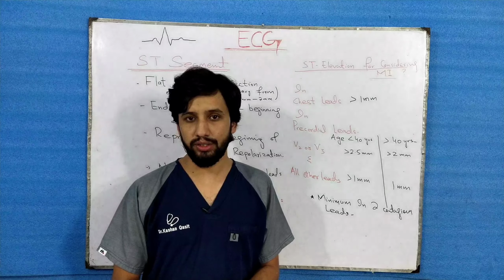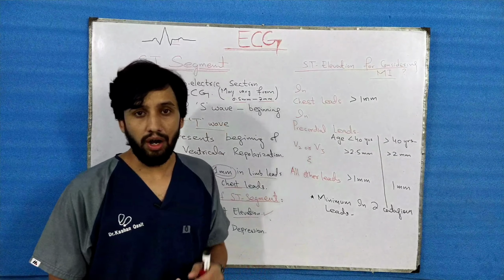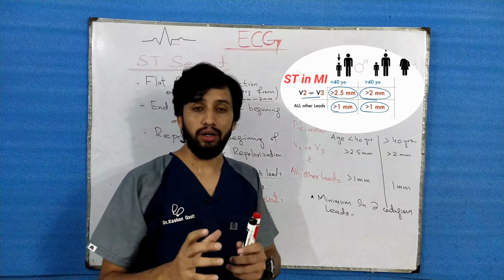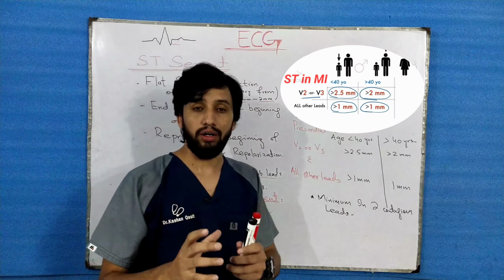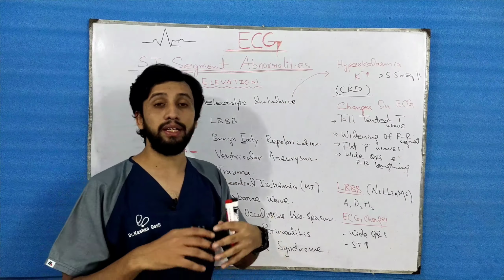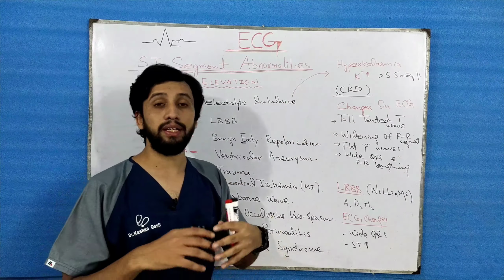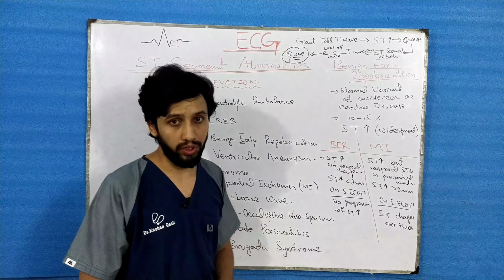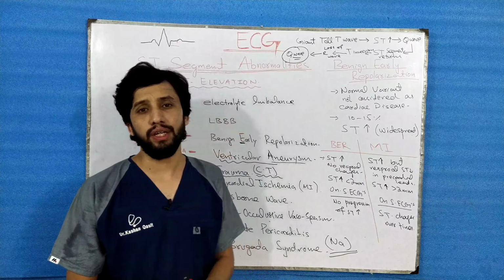ST Segment |ST Segment Elevation and Depression |ST Segment In ECG |STEMI |Dr.KQ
In this video today we are going to discuss about ECG and  today we will discuss ST segment of ECG.ST segment is flat isoelectric line in ECG.St segment elevation and depression are abnormalities of ST segment.Causes of ST segment elevation & depression can be remember by pnemonic ELEVATIONAB.st segment elevation myocardial infarction criteria is also discussed in video.Stemi which is st segment elevated MI can also be seen in ECG.
In this topic we will discuss following:
1:ST segment of ECG
2:ST segment elevation and depression
3:ST segment abnormalities
4:Causes of st segment elevation
5:Stemi
6:Nstemi
7:st segment ecg
8:st segment ecg interpretation
9:st segment elevation
10:st segment
11:st elevation
12:st segment depression
13:st depression
14:st segment elevation and depression
15:st segment elevation myocardial infarction
 16:st segment elevation v1-v3
17:st segment elevation v2
18:st segment of the ecg
19:st segment elevation criteria
20:st elevation mi